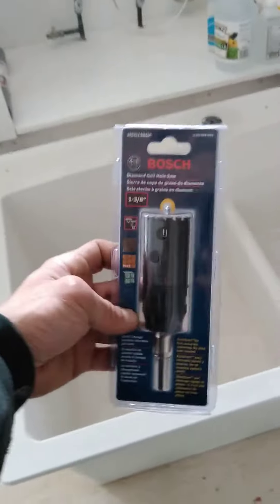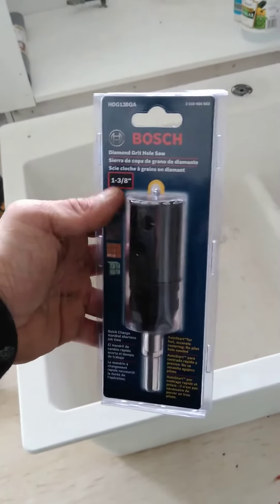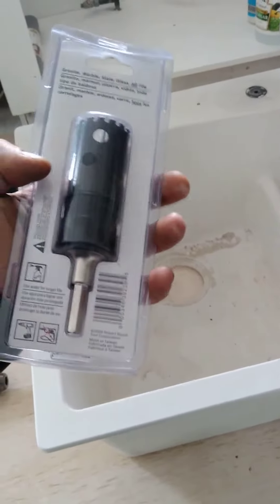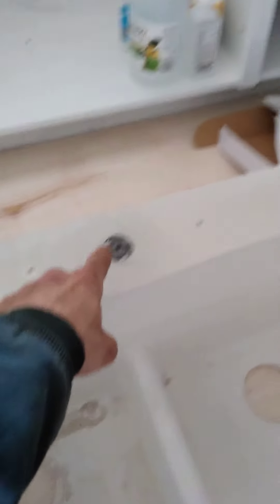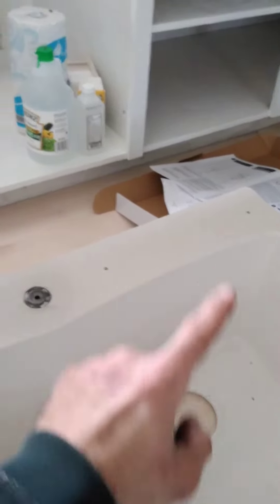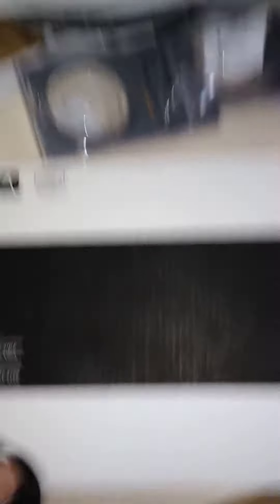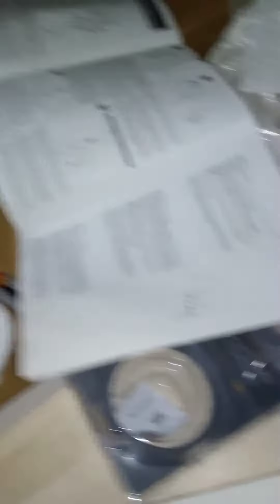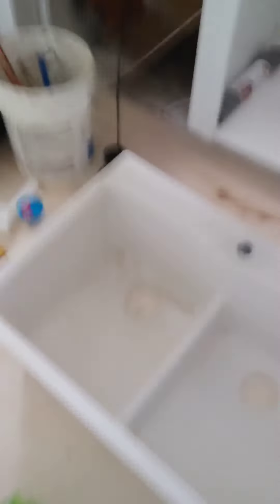Diamond drill bit!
Using a diamond drill bit takes a bit of skill in precision applications!